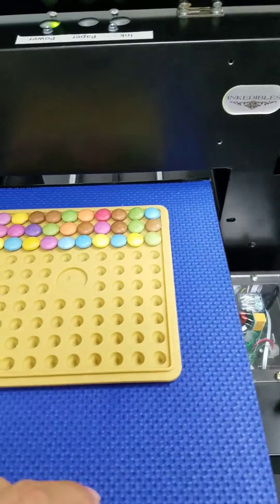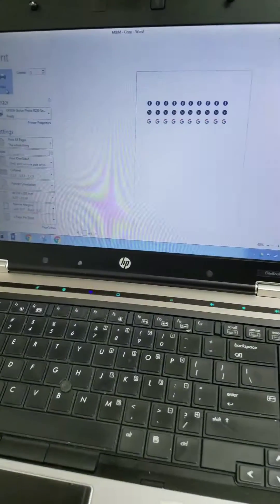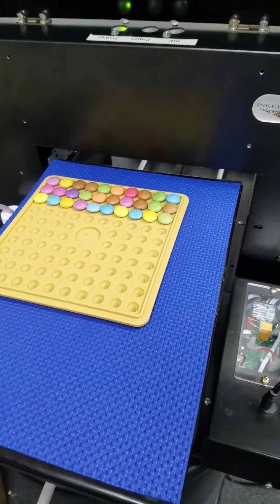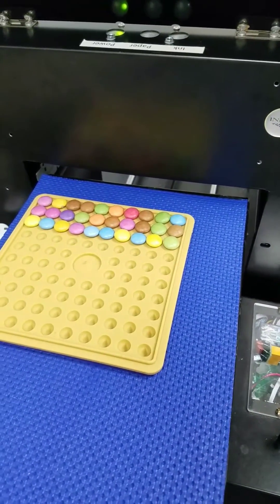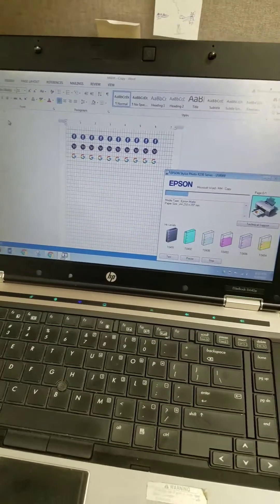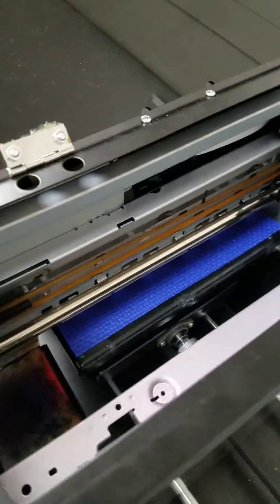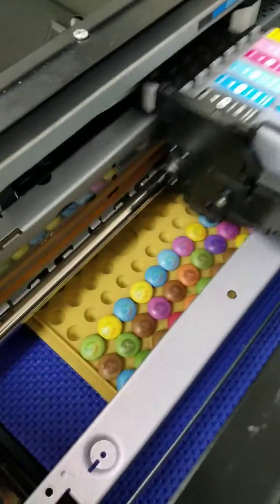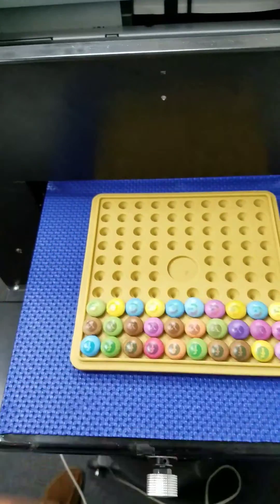Printing to smarties using a CakePro Direct to Food Printer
Some customers asked us to print to a tiny food surface like an M&Ms or smarties. Here we print to smarties using our most basic entry level CakePro (the CakePro750 model) to show how its done. to see our other CakePros and various edible ink printing supplies.